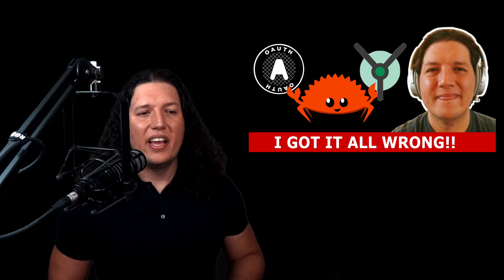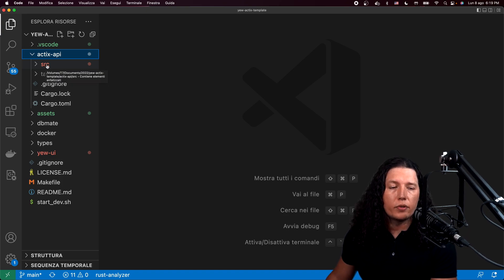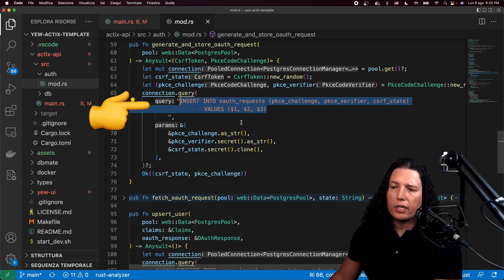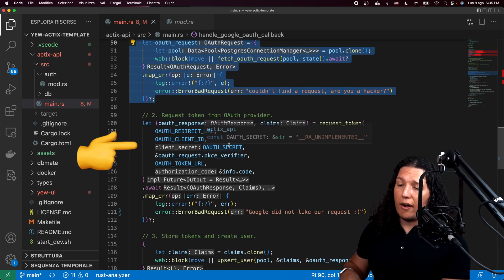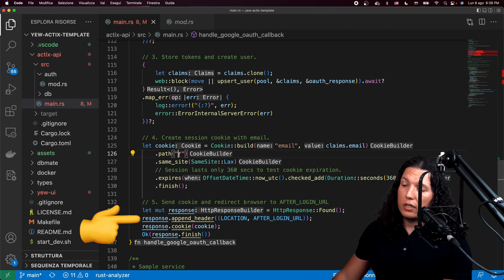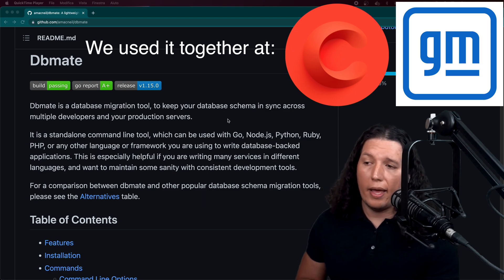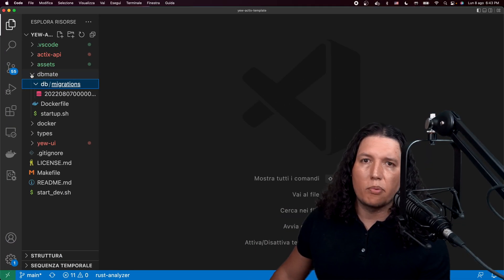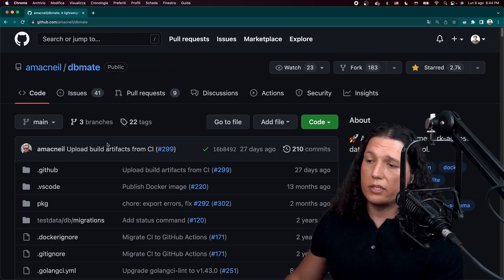Build Server Side OAuth in Rust with Actix and Yew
Adding a database to our Yew + Actix Web + rustlang template so that we can implement the PKCE Challenge to make our OAuth2 implementation more robust.

I created a Yew + Actix template so that you can create full stack applications with Rust!

0:00 What we will build: oauth2 system with pkce.
0:33 PKCE: Proof Key for Code Exchange
1:11 Analyzing the /login service
2:35 Analyzing the /login/callback service
4:32 Demo using OAuth2 with PKCE
5:13 Dbmate: database migration tool